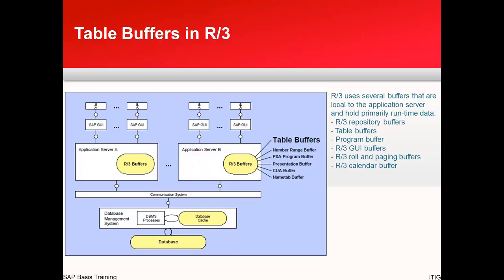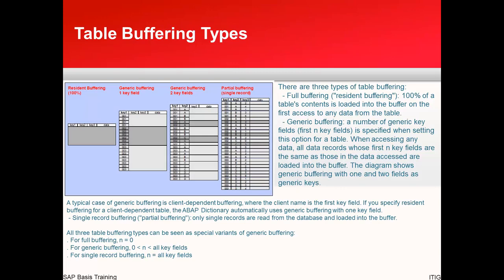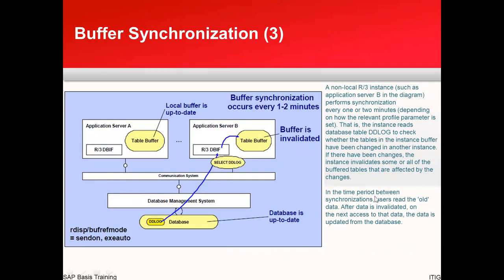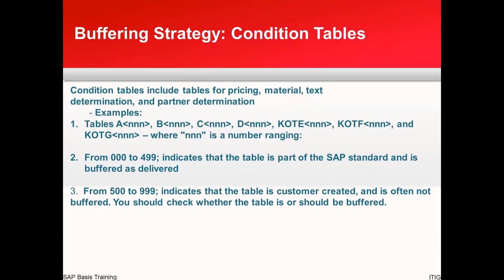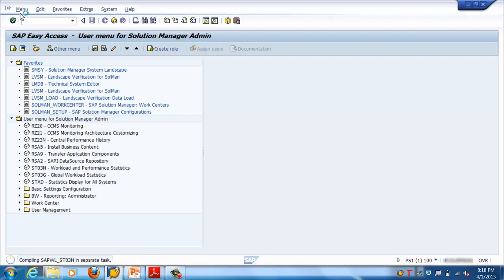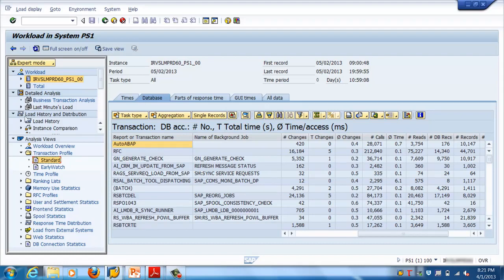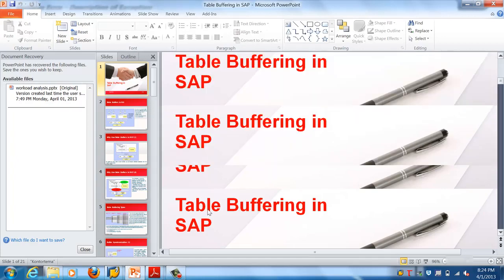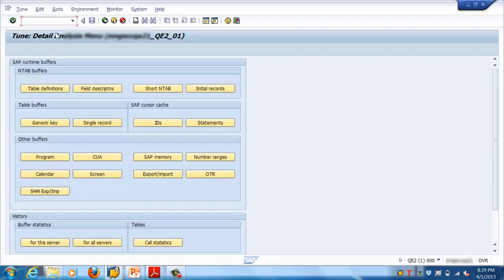SAP Table Buffering